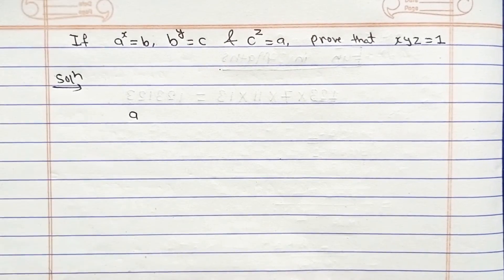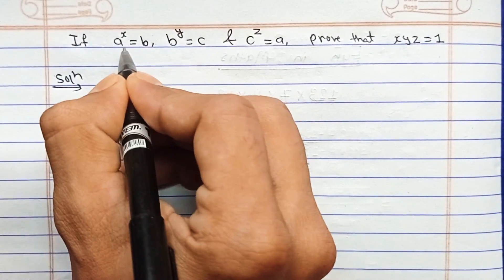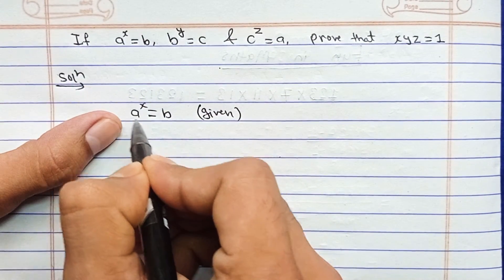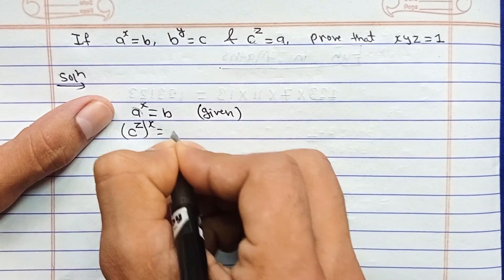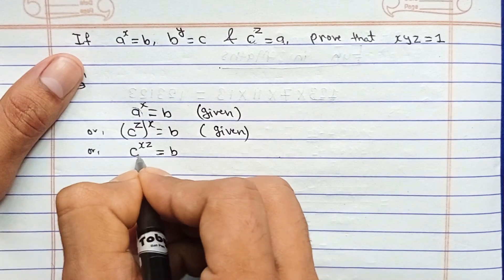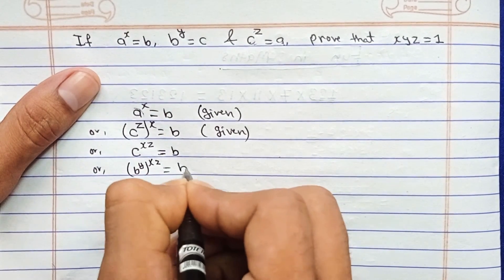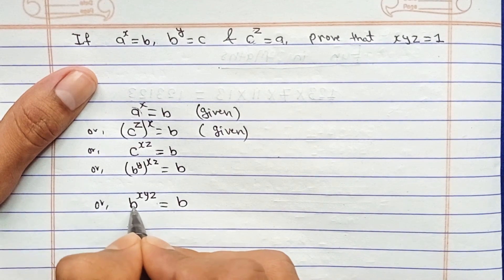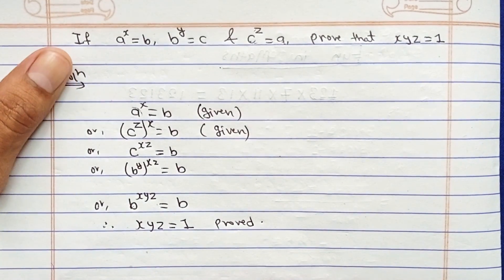If a^x=b,b^y=c & c^z=a, prove that xyz=1.| indices | class10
proving the problem from indices chapter of class 10.